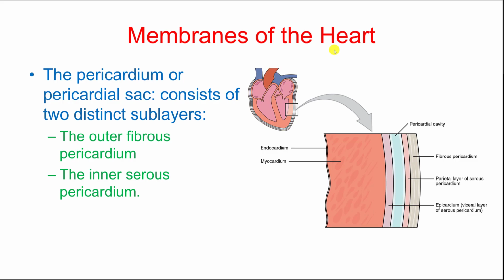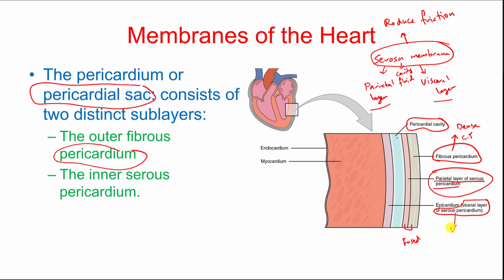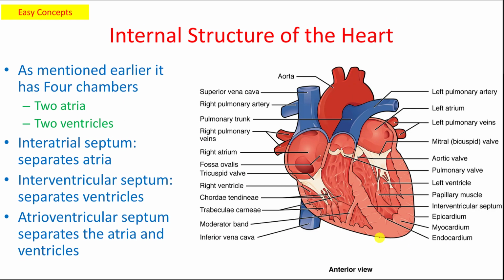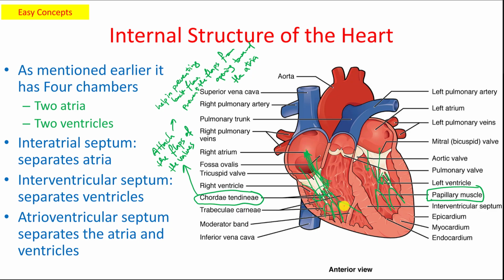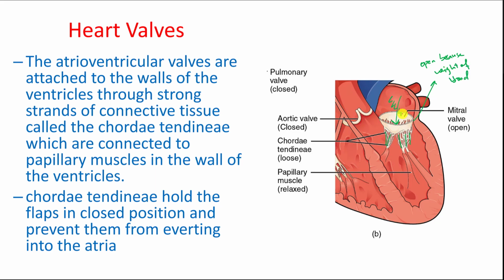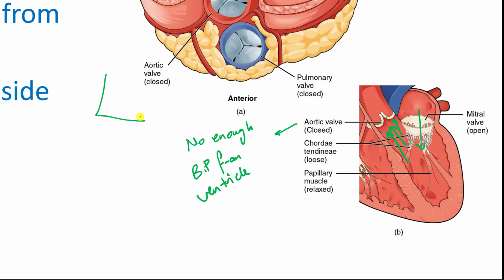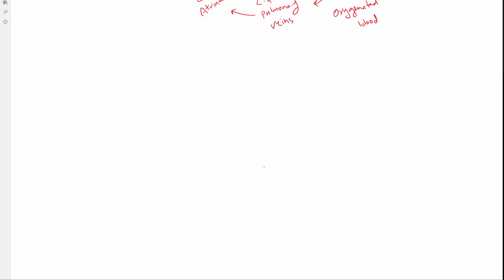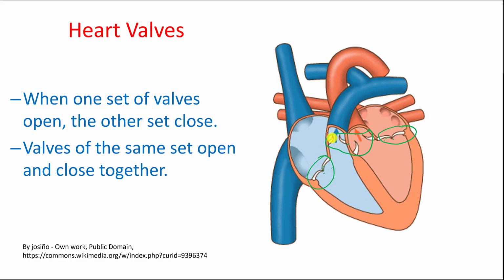Heart 2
A&P2